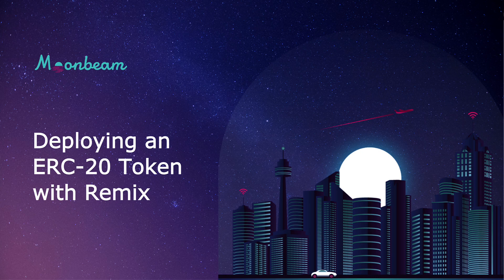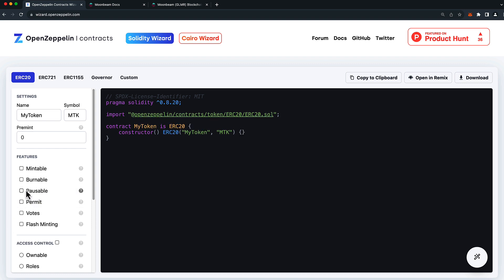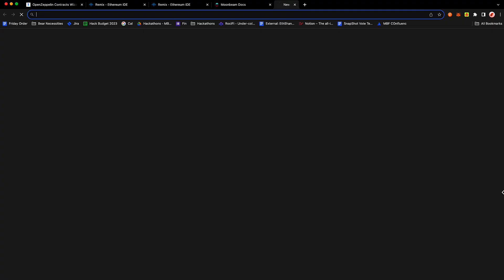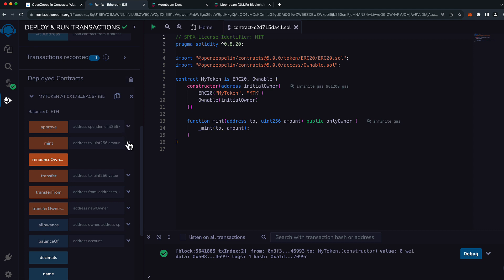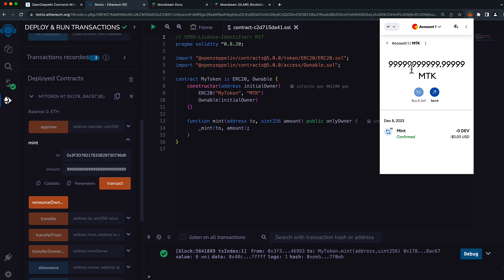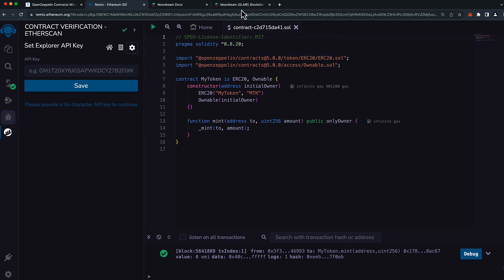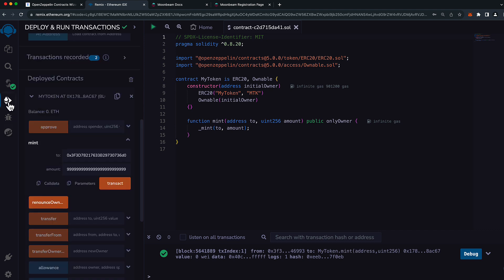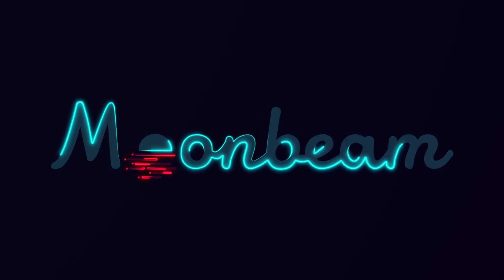How to Deploy an ERC-20 Token with Remix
In this video, you'll learn how to deploy an ERC-20 token to Moonbase Alpha using Remix and OpenZeppelin Wizard.